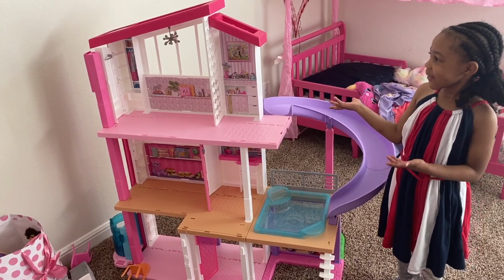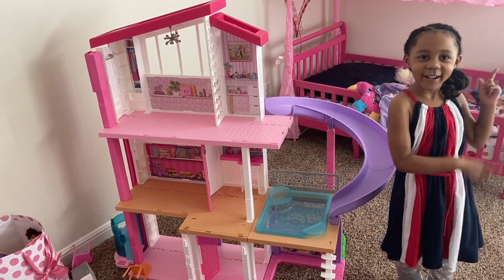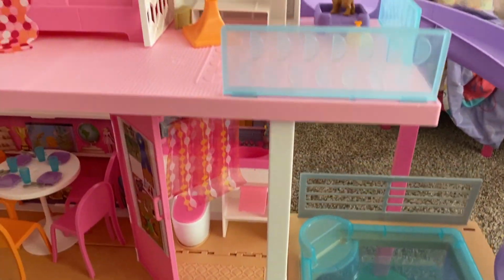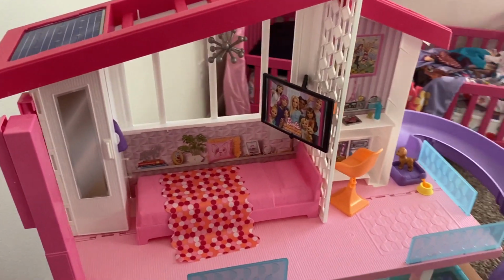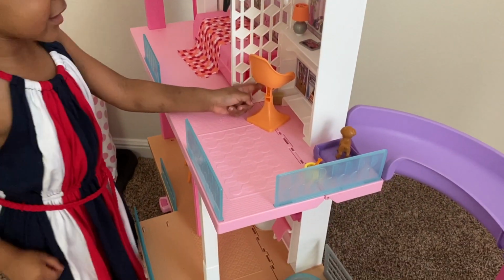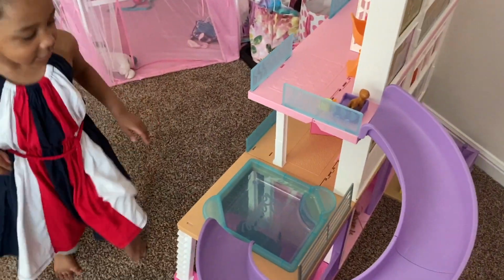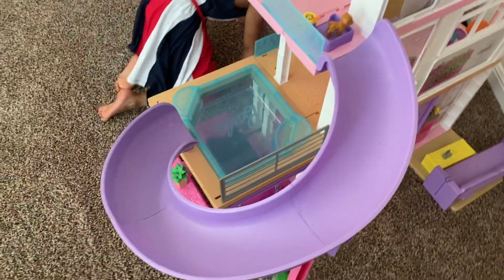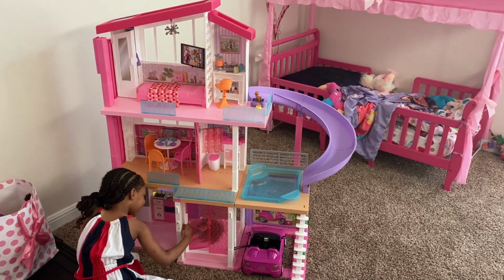MY BARBIE DREAM HOUSE!! Barbie Dreamhouse Adventures Dollhouse with Bunk Beds and Pool!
Sophie unboxes her barbie dream house! We are opening and setting up the 2018 Barbie dreamhouse inspired by the Netflix show barbie dreamhouse adventures.
This house is amazing! with 8 rooms and transforming furniture. For the first time ever this house includes a bunk bedroom for barbie sisters! It has a super cool pool with a giant slide!
There is also room in the back for outdoor activities like bbq, parties and adding Chelsea tree house! Barbies bedroom is the best it has a closet and a home office! We can't wait to make morning routines and more fun doll videos here!

Toy Featured:
Barbie 2018 Dreamhouse Dollhouse with lights and sounds.

It is now on sale from Amazon!

Watch Dreamhouse adventures on Netflix! It's Sophie's new favorite show!

About The UnFugettable Family:
Hello guys! Thanks for visiting our YouTube Channel! This channel stars Mikey, Dezzy, Sophie and Ollie! Our channel is PG family friendly content made for kids! We can't wait to share our new traditional Elf on the Shelf videos during the holidays, and make them as magical as we can for all kids and adults to enjoy! We do many fun and crazy challenges, scavenger hunts, 3AM Skits, Gaming Videos, Learning Videos, Slime Pranks and much, much more!

Creating memories as a family is important! We are thankful for each other and love to have fun together ! It's the little things that mean the most!

The UnFugettable Family is a safe and family-friendly kid channel for people of all ages.